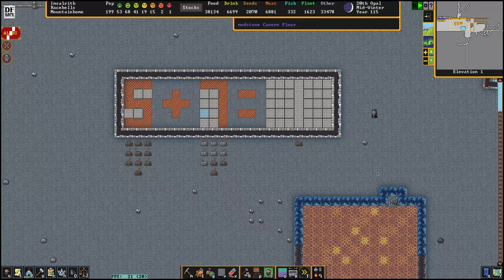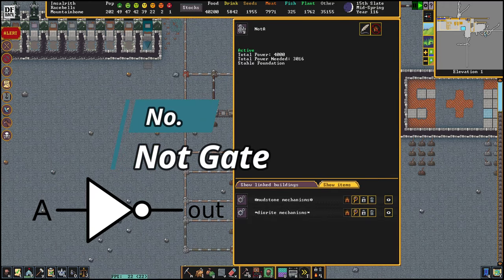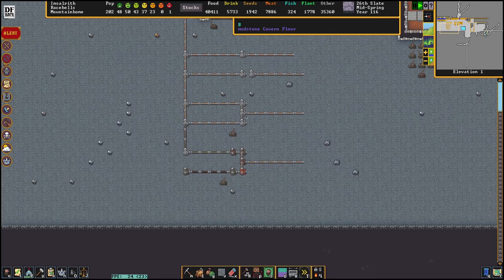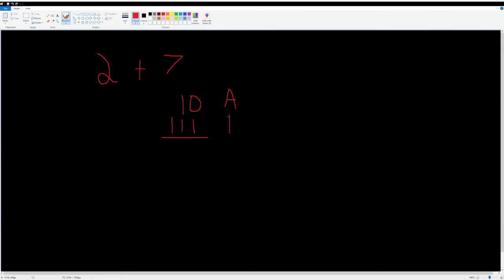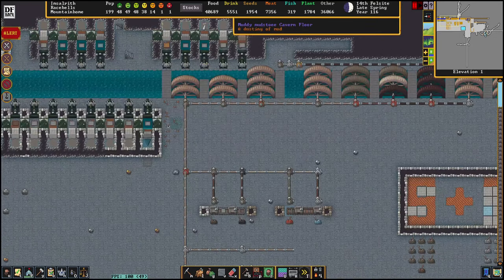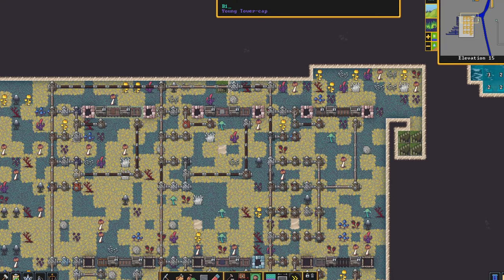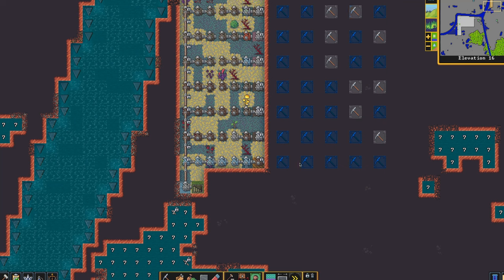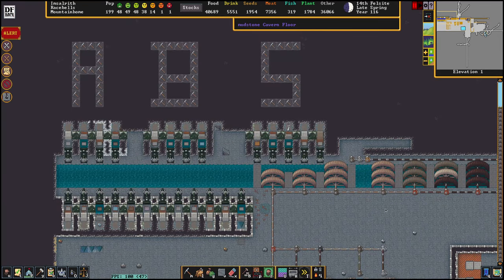I Made a Calculator in Dwarf Fortress - Intro to Dwarven Computing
See you later, calculator!

I have merch now! for Walter themed swag!

00:00 Intro
00:39 Making Memory
01:15 Newton's Cradle
02:30 Circuits Demo
03:17 Not Gate
04:11 And Gate
05:56 Or Gate
07:11 XOR Gate
09:08 Intro to Binary Addition
10:46 Binary Adder Circuit
12:51 The Dwarven Calculator
22:35 Improving the Calculator
28:06 Conclusion